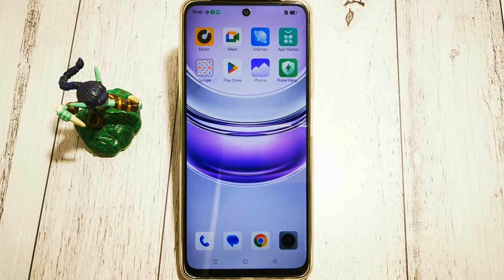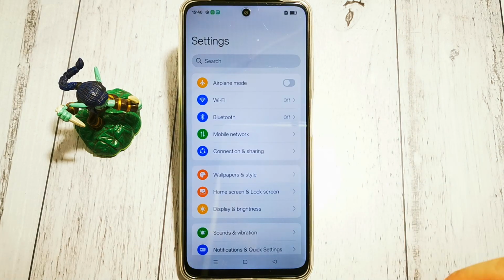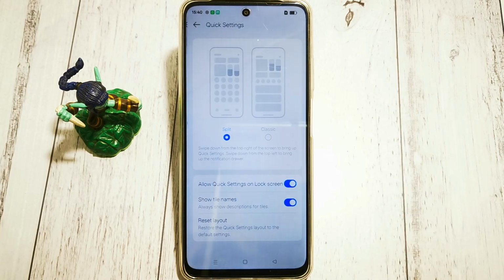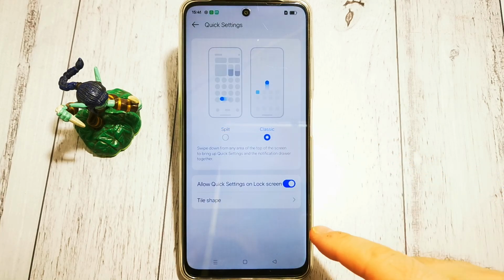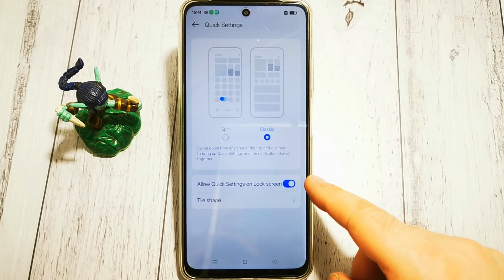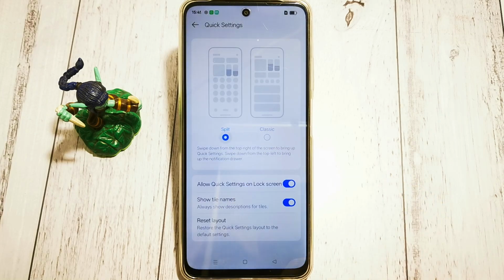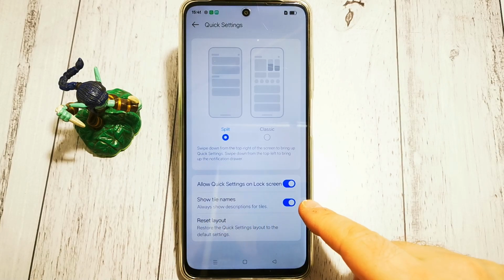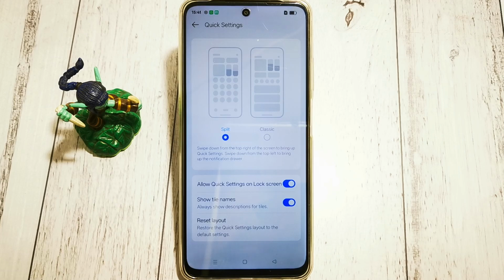🔳⚙️🔄 How to Reset Layout to Default for Split Style Quick Settings on Realme 14x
Want to quickly restore your Quick Settings panel to its original look? You can reset the layout to default for Split Style Quick Settings on your Realme 14x to undo any customizations you’ve made. Here’s how to do it.

Steps to Reset Layout to Default for Split Style Quick Settings on Realme 14x:

1. Open Settings:

Go to Settings on your Realme 14x.

Tap on Notifications & Status Bar.

2. Access Quick Settings Customization:

Tap Quick Settings Customization or Control Center Customization (depending on your Realme UI version).

3. Reset to Default:

Look for the Reset Layout or Restore Default Layout option.

Tap it to revert all tiles, positions, and customizations to the original default setup.

4. Apply and Verify:

Swipe down from the top-right corner to open Quick Settings.

The panel should now appear with the default Split Style layout.

Important Notes:

🔄 Quick Restoration: Perfect if your Quick Settings panel feels cluttered or confusing.

⚙️ Split Style Only: This reset applies to Split Style Quick Settings.

🧩 Reversible Customization: You can re-customize tiles anytime after resetting.

Now your Realme 14x Split Style Quick Settings panel is restored to the default layout for a clean and organized control center!